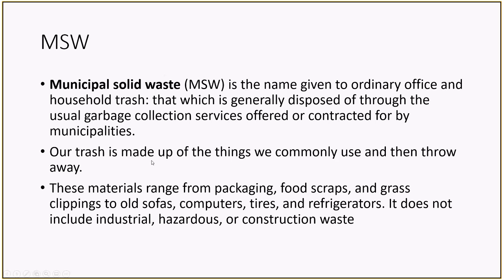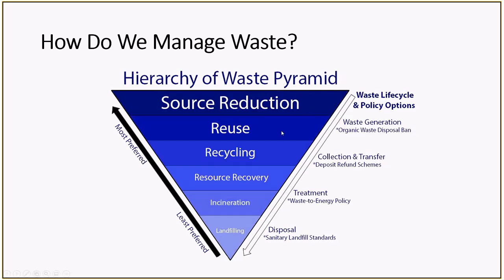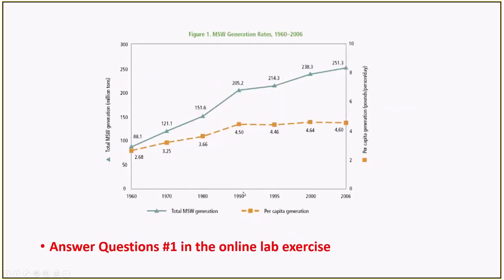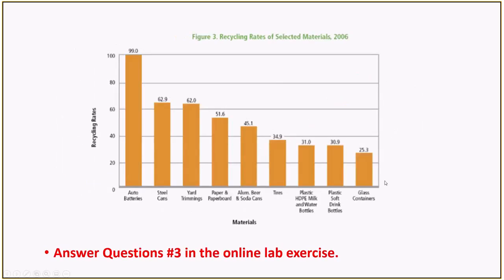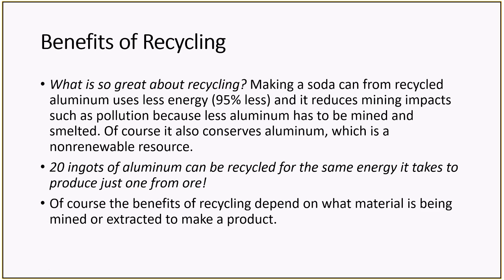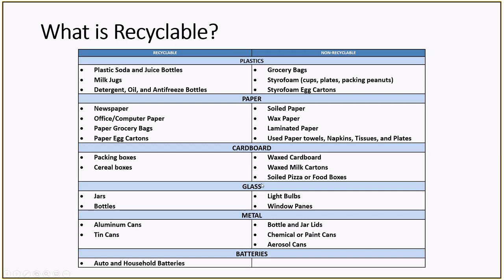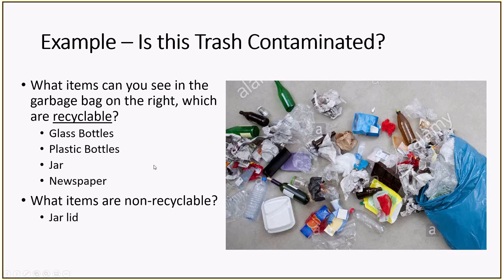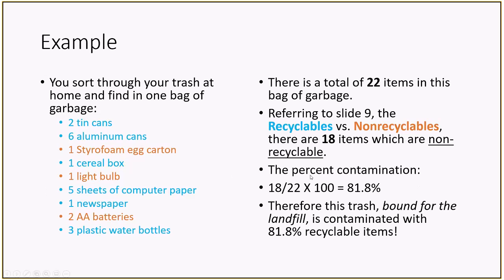ENVS 2202L - Solid Waste Prevention